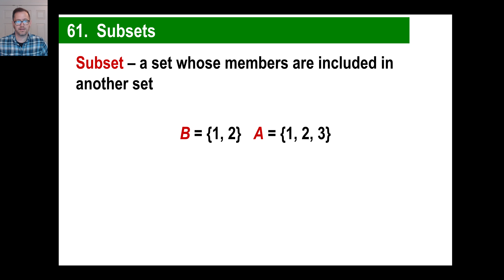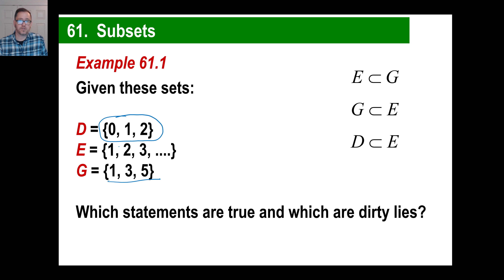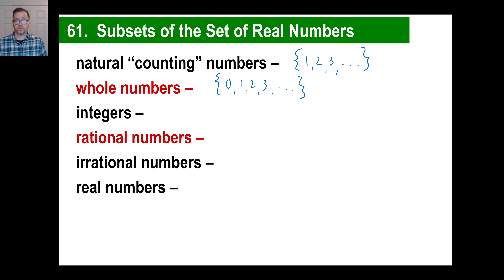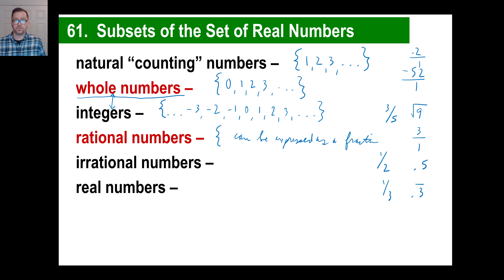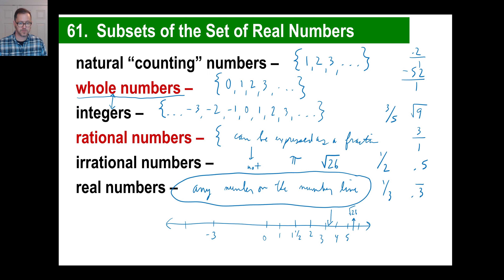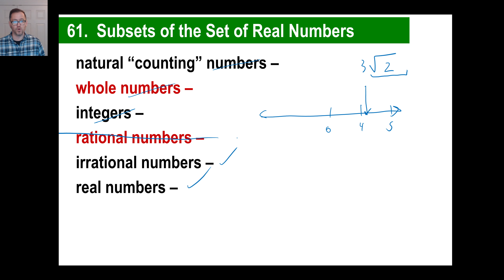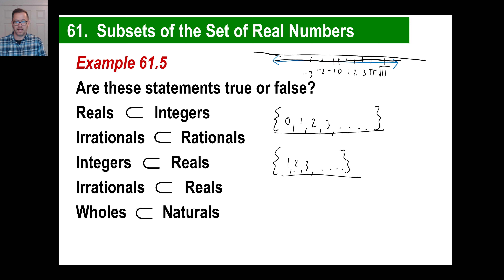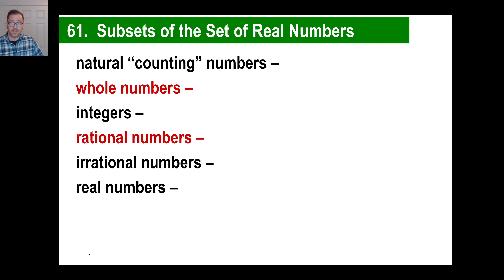Saxon Math - Algebra 1: 3rd Edition (Lesson 61 - Subsets, Real Numbers)